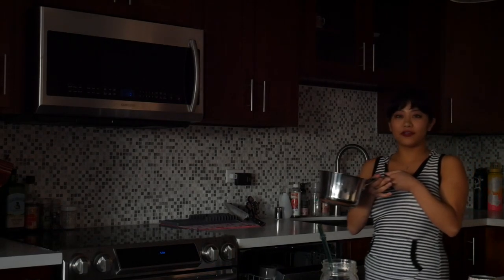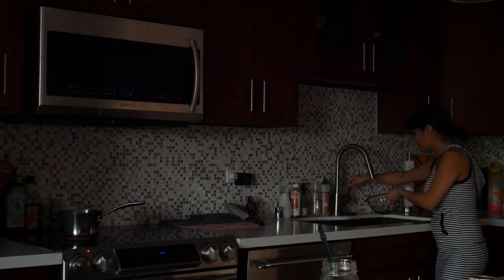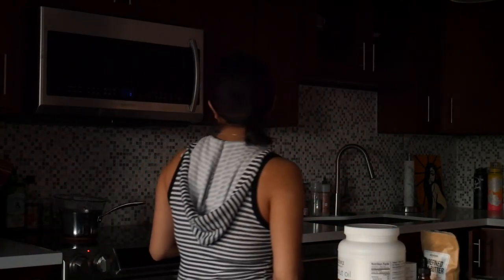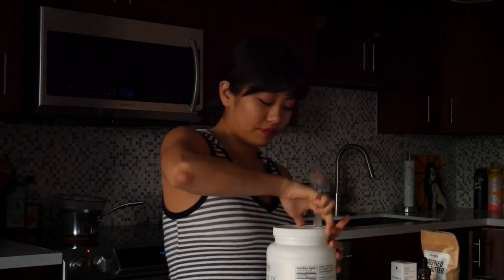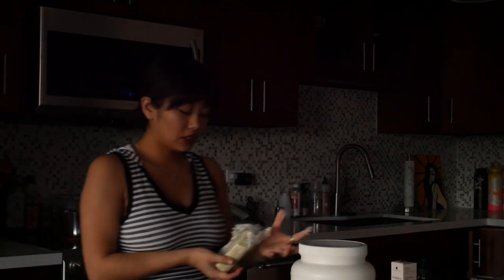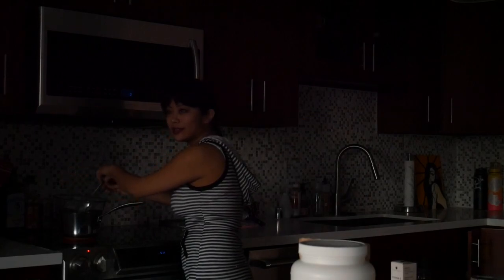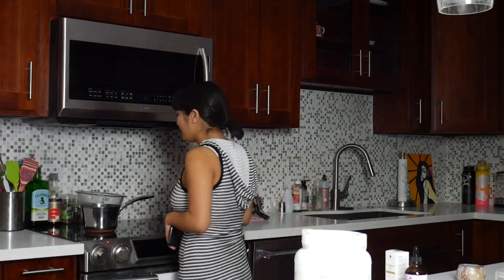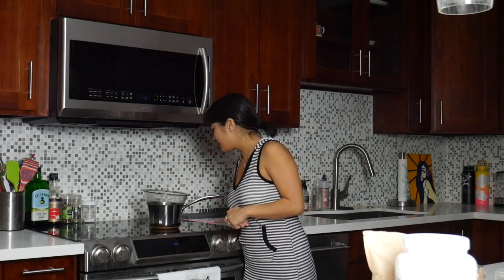HOW TO make vegan body lotion / body creme / body butter with 4 natural ingredients! (for eczema)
Watch this tutorial on how to make vegan body lotion, body cream, or body butter with just four natural ingredients. This is an amazing eczema salve.

Coconut Oil
Shea Butter
Vitamin E Oil
Lavender Essential Oil